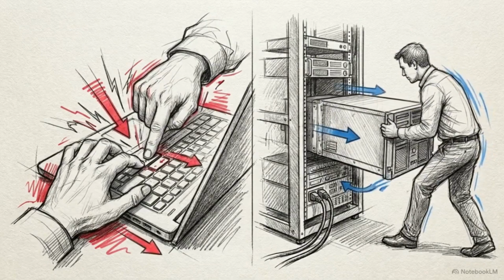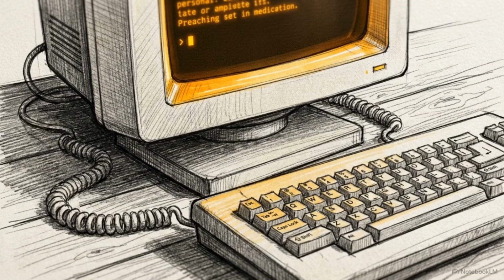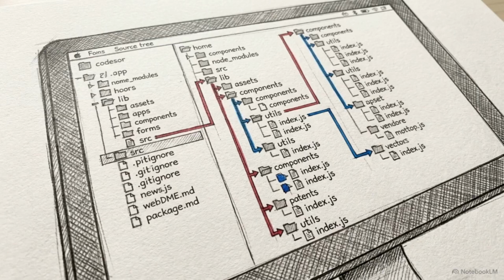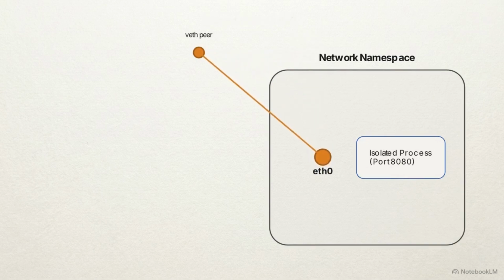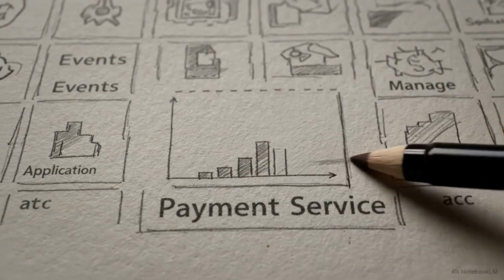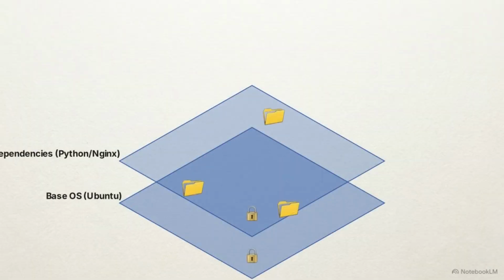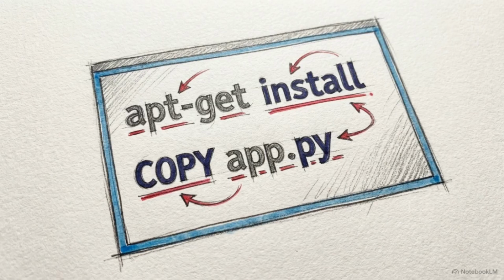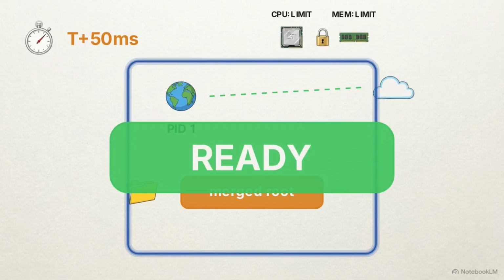The Docker Deep Dive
Docker Internals: Beyond the Container
What actually happens when you run docker run? Most people treat Docker like a "lightweight VM," but under the hood, it’s a brilliant orchestration of Linux kernel features. In this deep dive, we strip away the CLI and look at the engine rooms of containerization.

We track the evolution of isolation: starting from the humble chroot jail of the 1970s to the modern, multi-layered powerhouse that is Docker today.

🔬 The "Big Three" of Docker Internals
We break down the technical pillars that make containers possible:

Namespaces (The Illusion of Privacy): How the kernel hides processes, networks, and mount points from each other. We explore PID, NET, MNT, and UTS namespaces.

Control Groups / cgroups (The Resource Police): How Docker prevents a single container from crashing your entire host by limiting CPU, RAM, and I/O.

OverlayFS (The Magic of Layers): A deep dive into Union File Systems. Learn how Docker stacks read-only layers with a thin writable layer to keep images tiny and fast.

📜 The Evolution of Isolation
chroot: The "Change Root" era—simple file system isolation.

LXC (Linux Containers): The first real step toward modern tooling.

The Docker Revolution: How libcontainer (now runc) standardized the way we interact with the kernel.

💡 Why learn the internals?
Understanding Namespaces, Cgroups, and OverlayFS is what separates a Docker user from a Docker expert. When a container fails to start or networking gets weird, knowing how the kernel handles these requests allows you to debug the "un-debuggable."

Drop a comment: Which is more impressive—Namespaces or Cgroups?